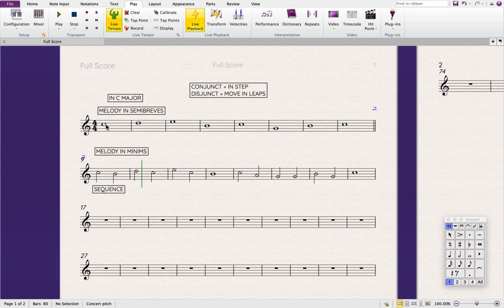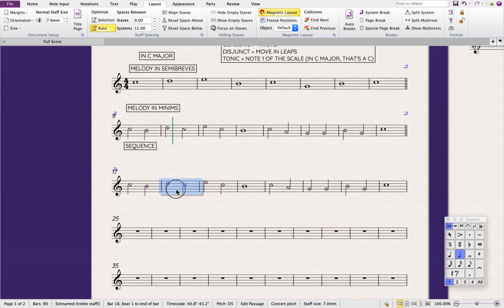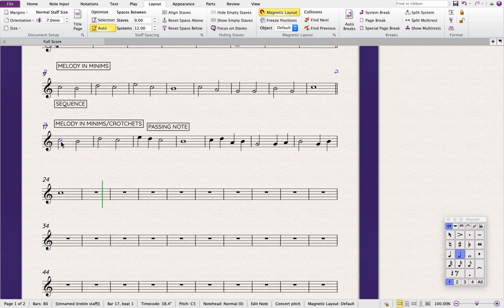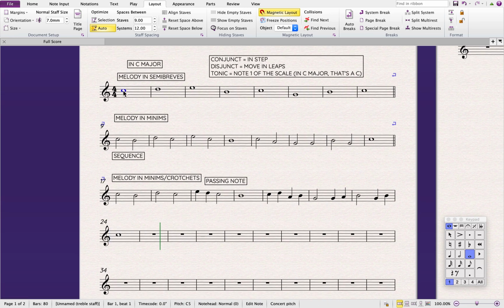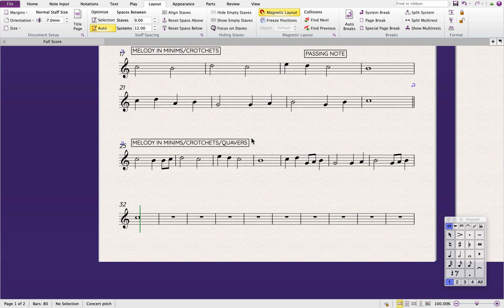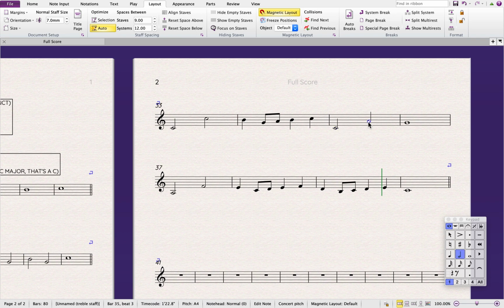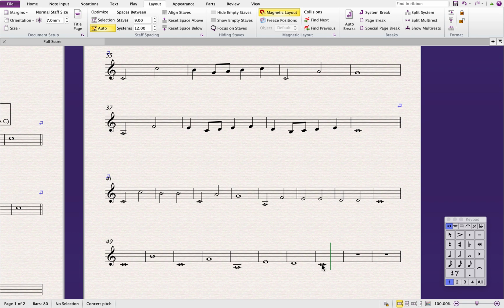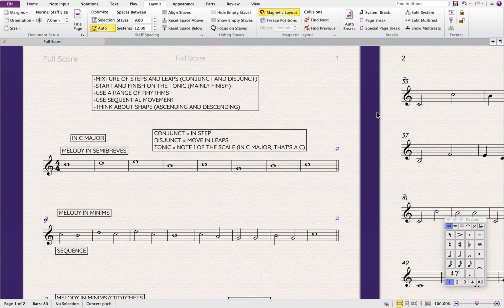Melody Writing Crotchets and Minims and Quavers